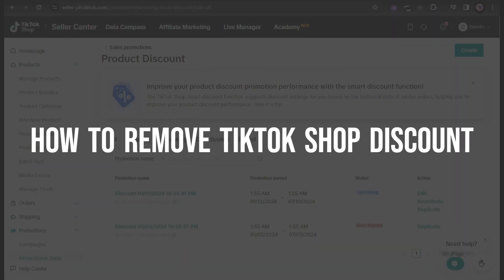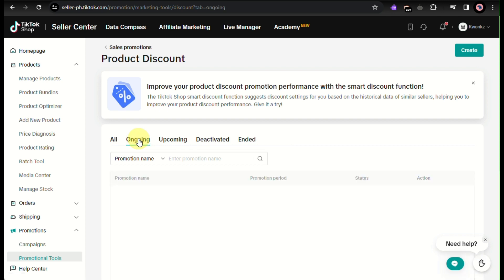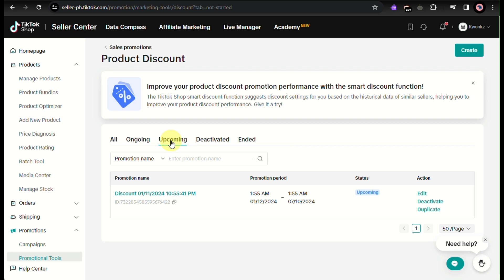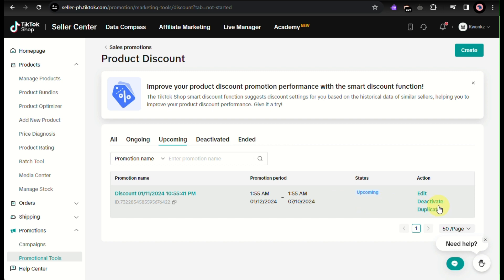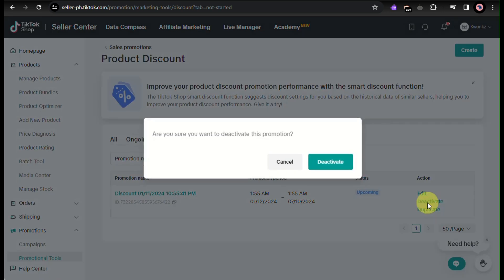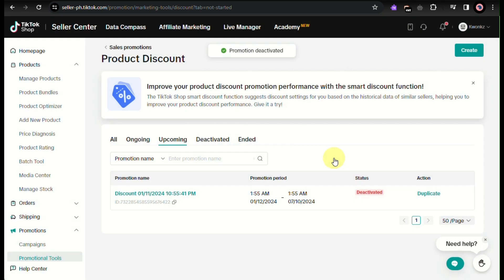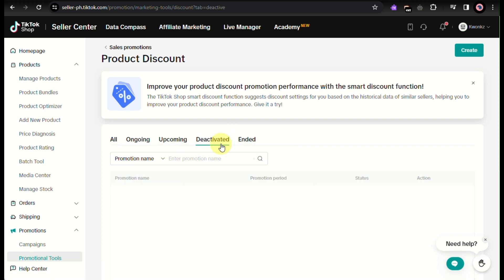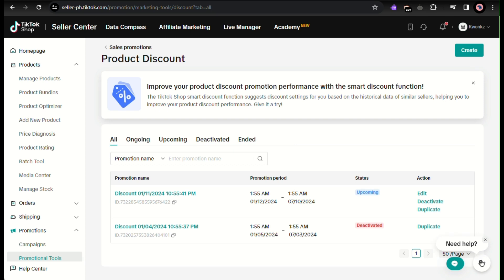How to Remove Tiktok Shop Discount (Best Method)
In this video, we'll show you the best method to remove these annoying discounts and enjoy a clutter-free Tiktok experience. Say goodbye to endless promotional content and hello to more of the videos you actually want to see!